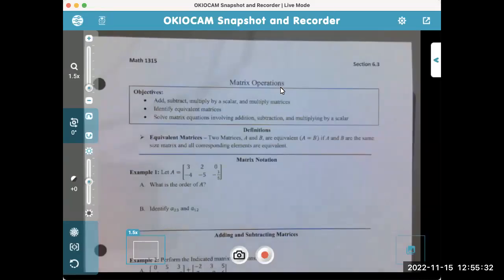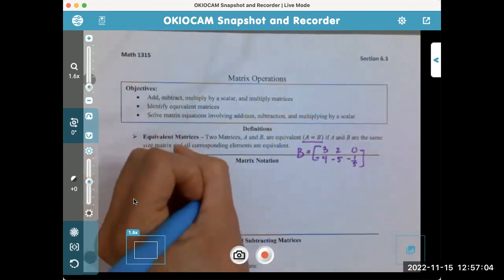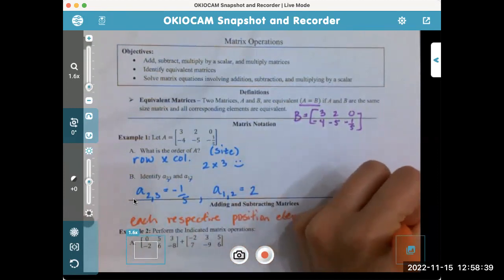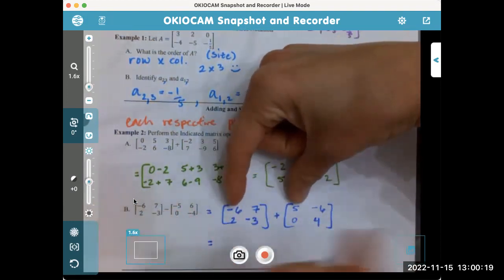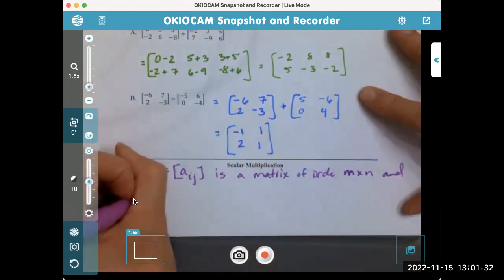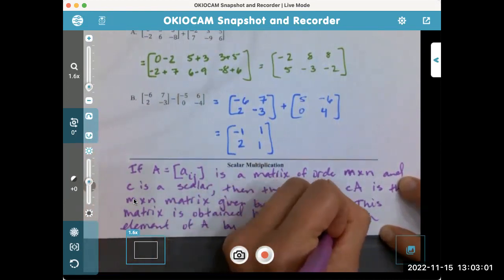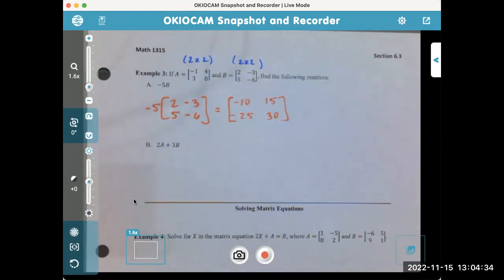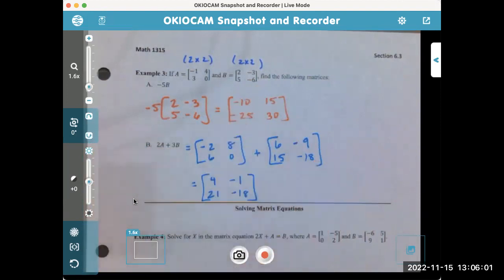Math 1315 6.3 Notes